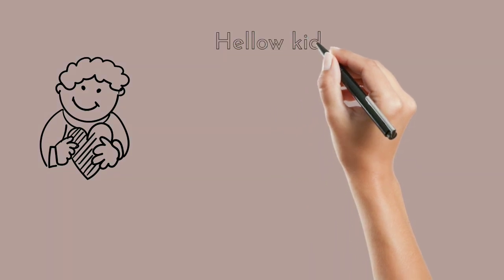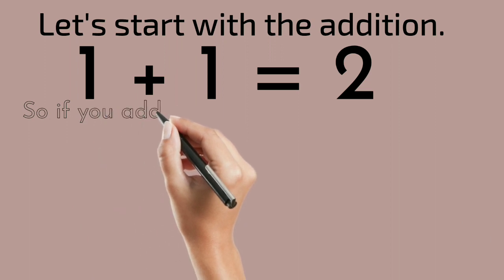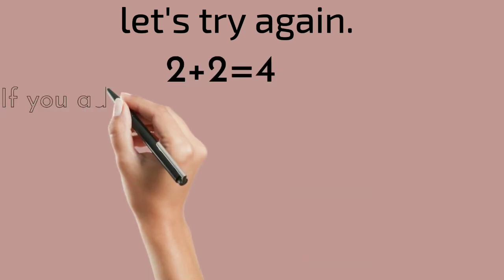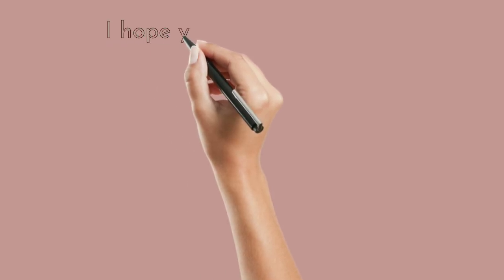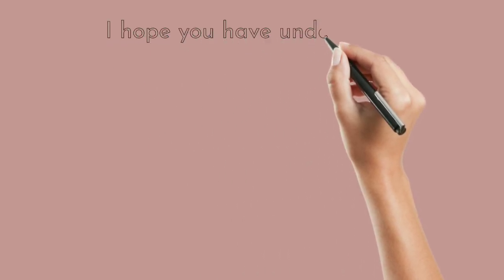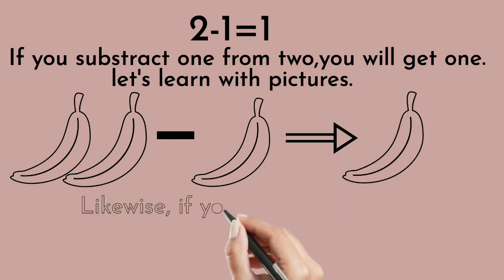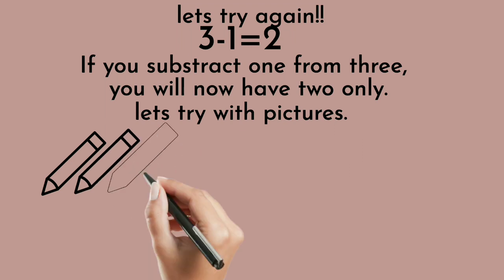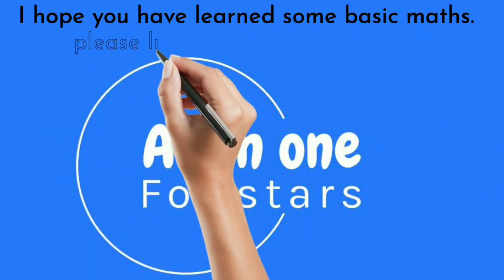maths for kids,maths basics, addition for kids, maths for class 1,substraction for kids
basic maths for children

# all in one for stars
# fun math for kids
sums for kids
basic addition